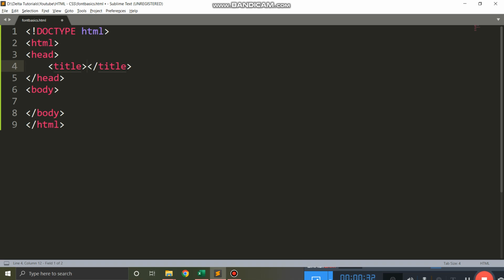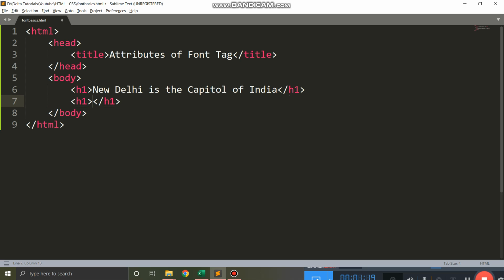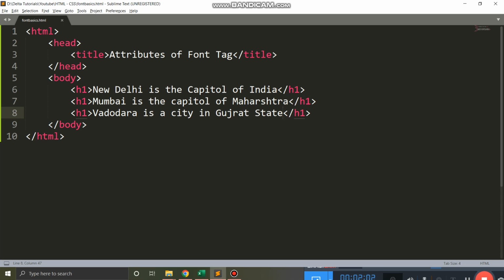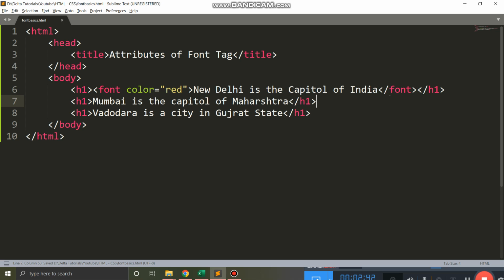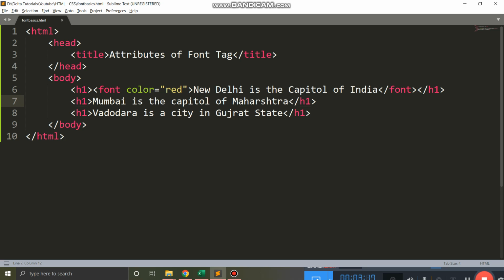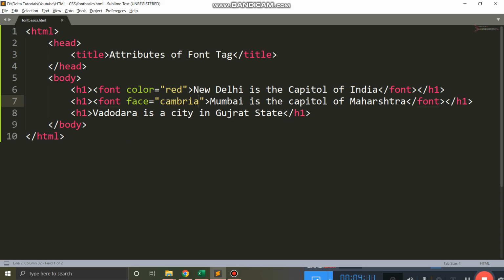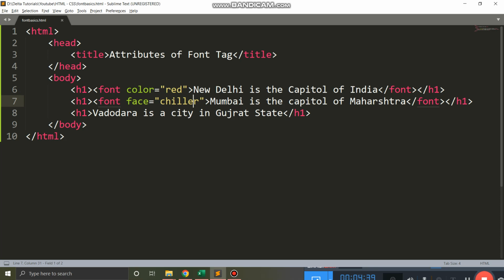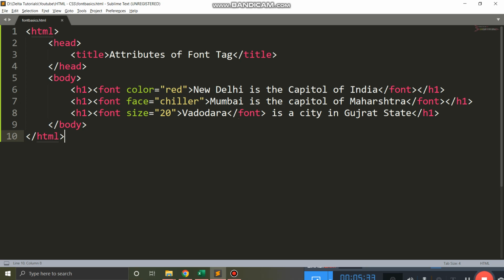Font tag basic attributes using HTML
This video contains demonstration of application of basic font tag attributes.
Font color, face & size.